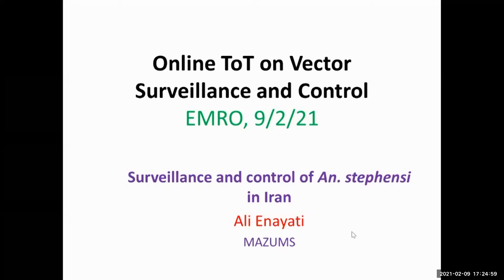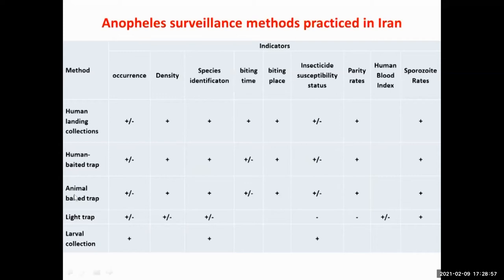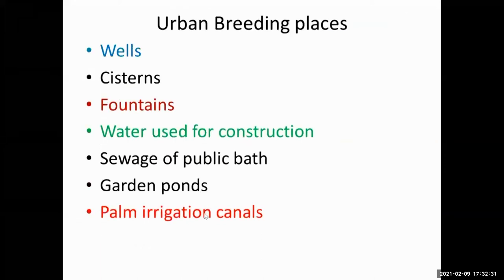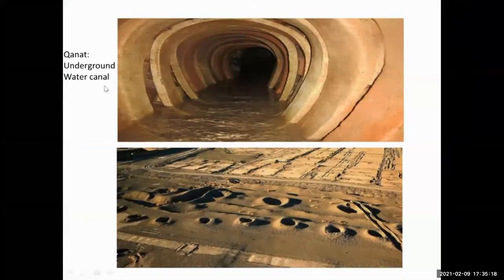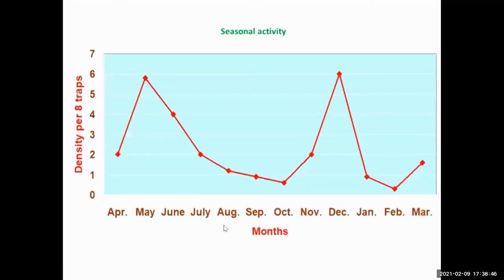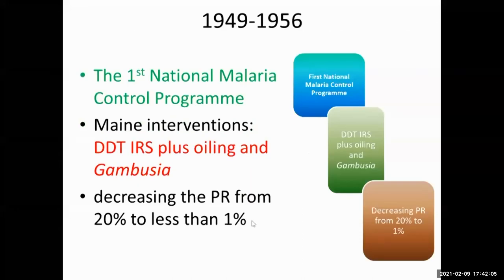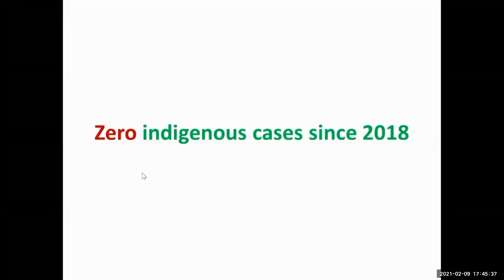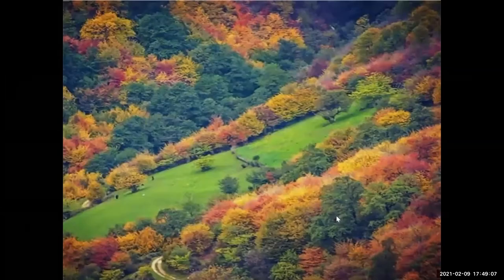Surveillance and control of Anopheles stephensi in Iran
Session 5: Invasive Anopheles stephensi, an additional challenge
Presentation 4: Surveillance and control of Anopheles stephensi in Iran
Dr. Ahmad Ali Enayati, The World Health Organization Eastern Mediterranean Regional Office